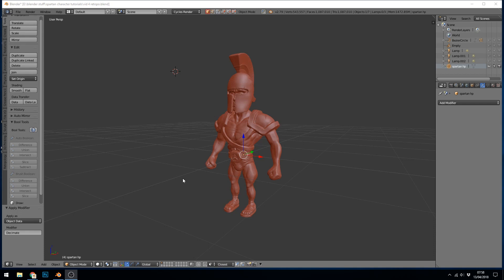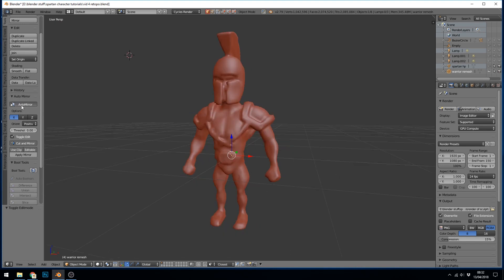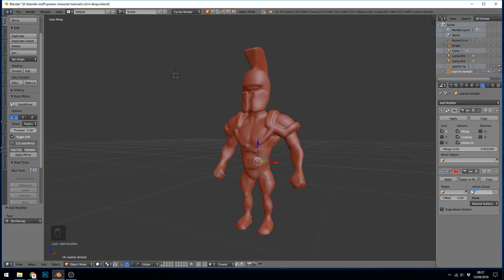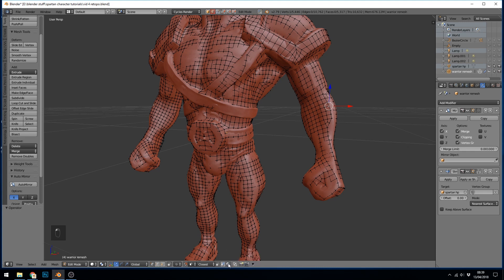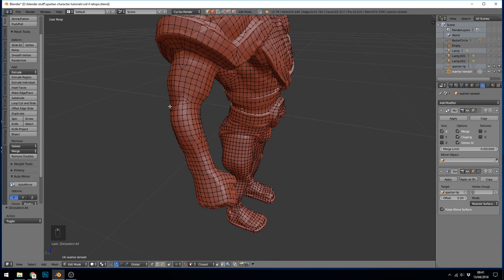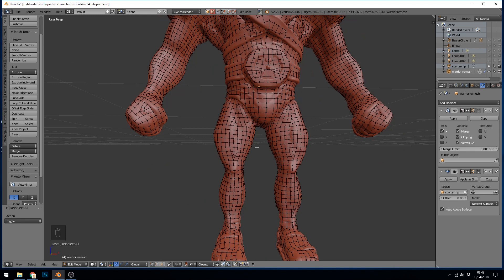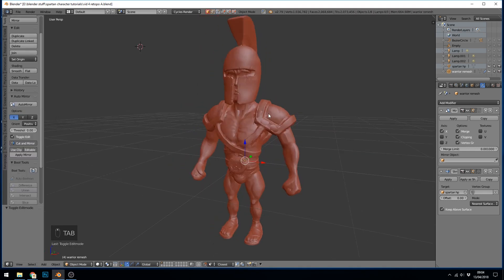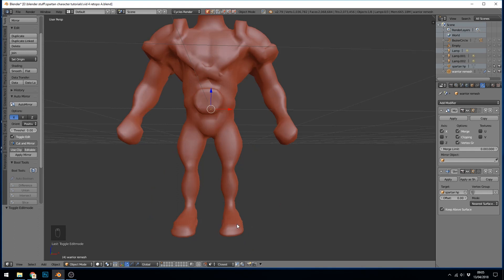Character modelling tutorial- part 3 - simple retopology - 2018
This series looks at making a character from concept to painted game ready model

This episode looks at retopology with a quick workflow using instand mesh and tools to tidy up bad topology point.